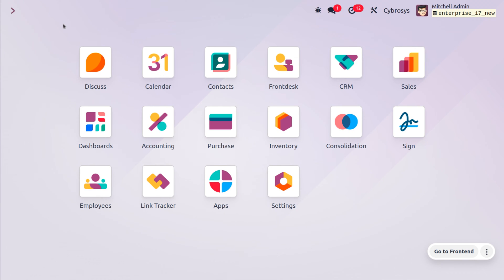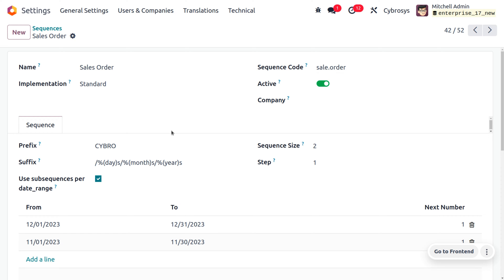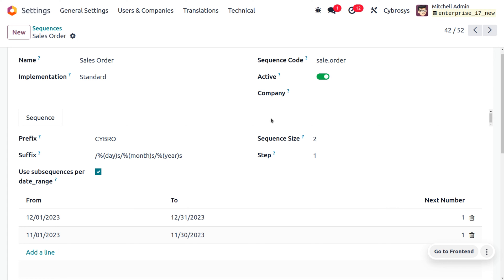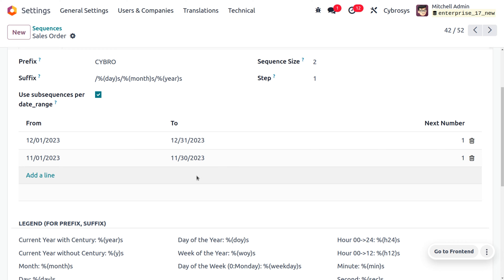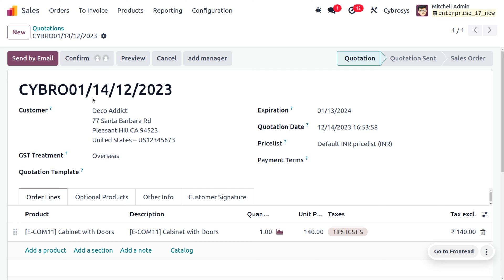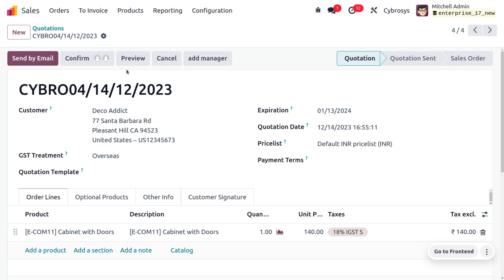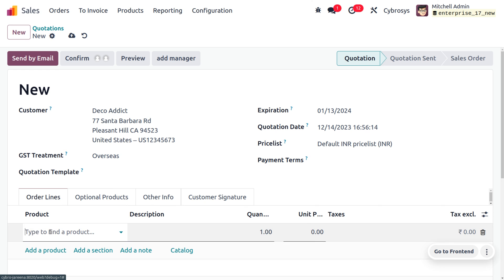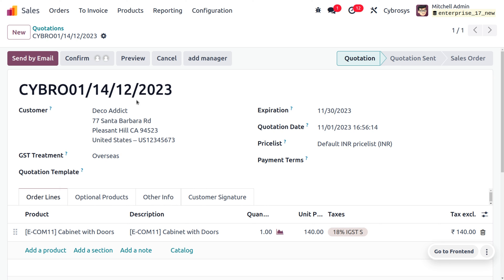#46 How to Change the Sequence Number in Odoo 17 Sale Order | Odoo 17 Sales App Tutorials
In Odoo, a sequence number is a unique identifier assigned to records within a particular model or document type. Sequence numbers are used to ensure that each record has a distinct and sequential identification.

They are commonly employed in various modules and documents, including sales orders, purchase orders, invoices, and more.